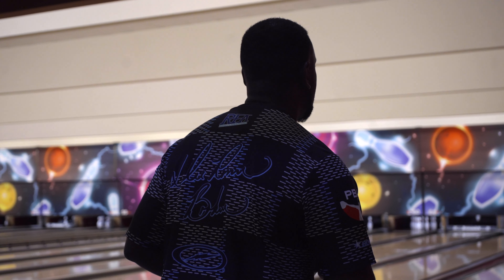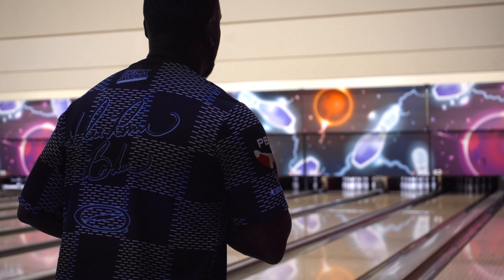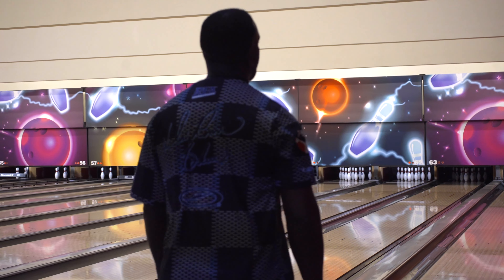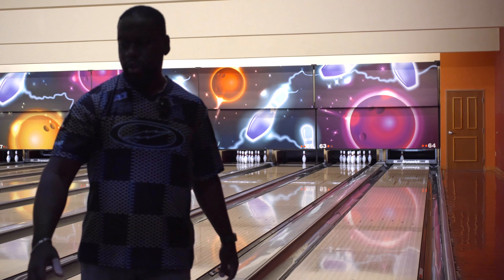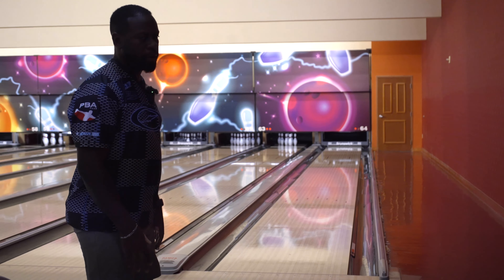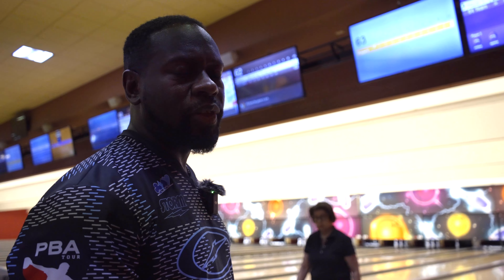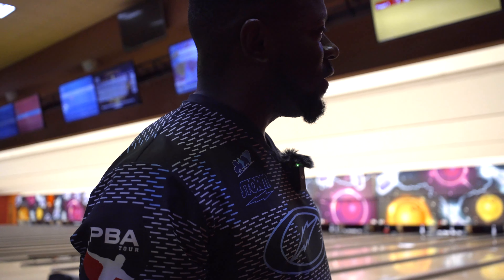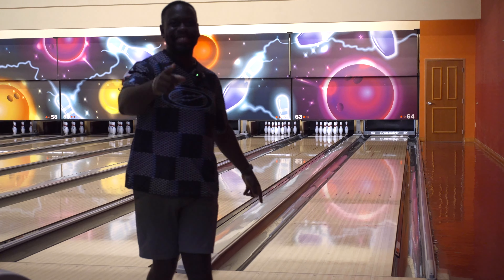Roto Grip X-Cell w/ interview from Masters Champ DeeRonn Booker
The 2024 USBC Master Champion, 2023 USBC Open Championships Doubles Champ, and Touring Professional DeeRonn Booker takes us through his thoughts on the Roto Grip X-Cell, and how it can fit in your bag.

Help us hit 10k subscribers and strike it big with a chance to win your very own signed bowling ball from the Masters Champ Himself!

Dee JERSEY: Royal Flush Apparel

Visit us at Bay Area Pro Shop
Pro Shop Located: San Mateo, CA at Bel Mateo Bowl
Like my Pro Shop Page on Facebook
Add Dee on Instagram: believeindee
Add Dee on TikTok: deeronnbooker2
Film Location: Bel Mateo Bowl, San Mateo, CA
Special Thanks to Storm, Vise, & Bel Mateo Bowl
Copyright by Joshua Tajiri(Producer)

0:00 Intro
0:52 On the Lanes- X-Cell
8:58 Interview with Dee Diving Deeper in the XCell
20:56 Closing Thoughts